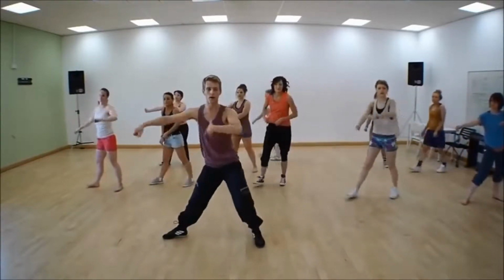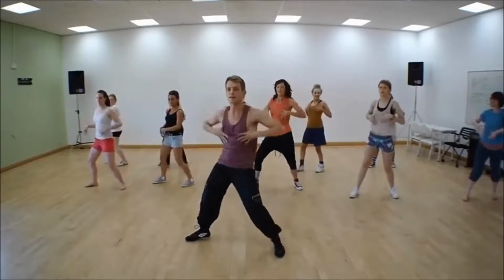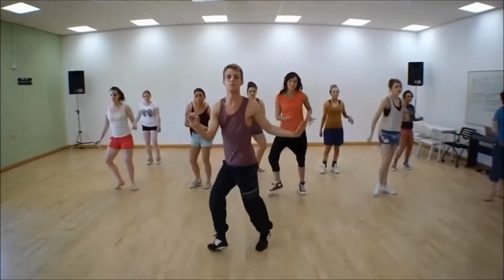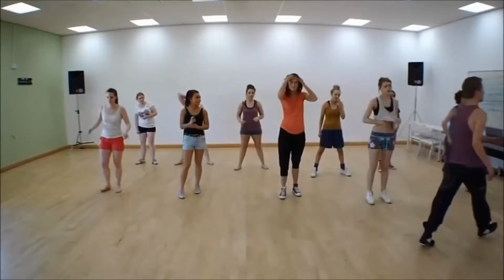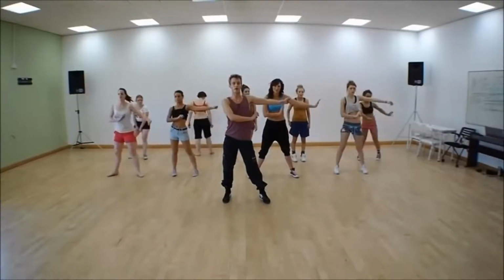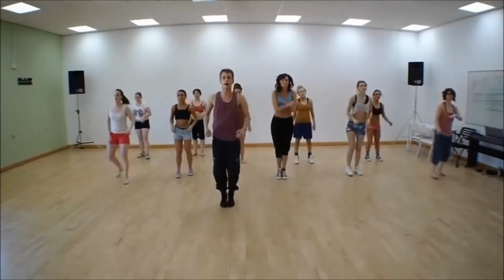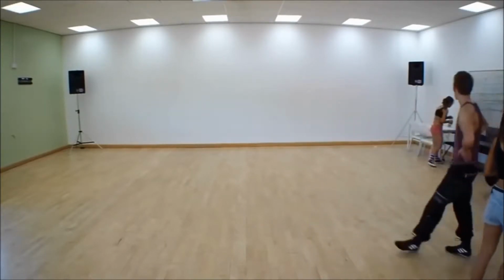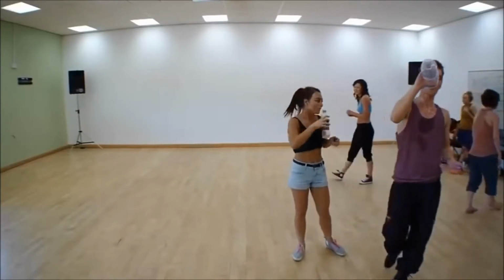test test test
today